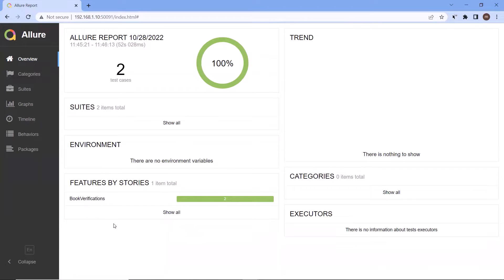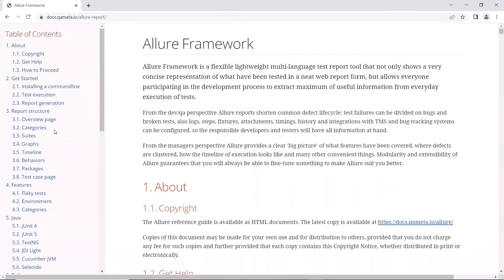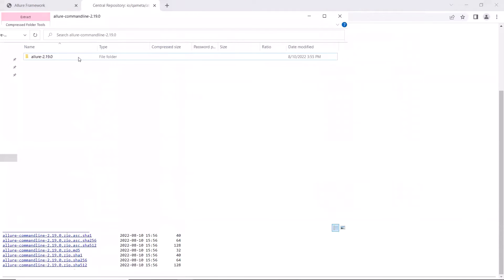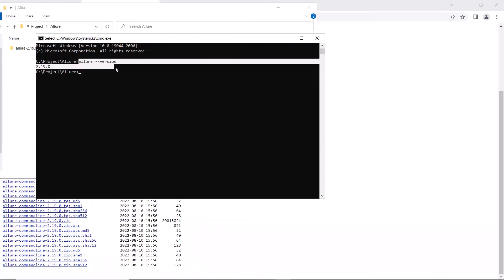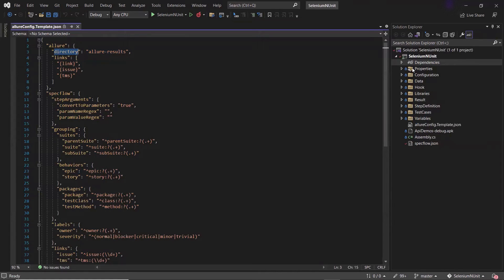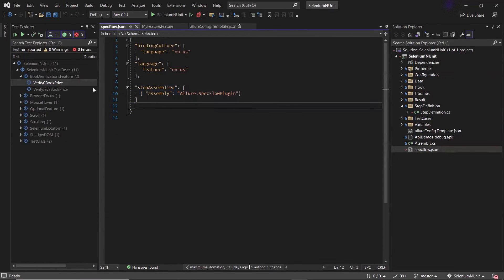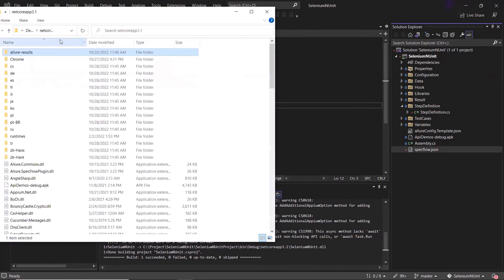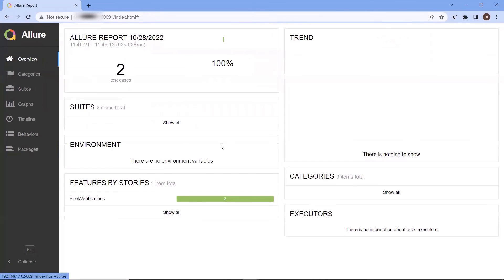Allure Report | Integrate allure reports with Specflow BDD framework | SpecFlow.Allure plugin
In this video, I'll discuss how to integrate Allure report with your Specflow framework.